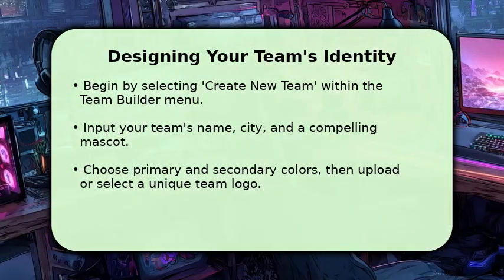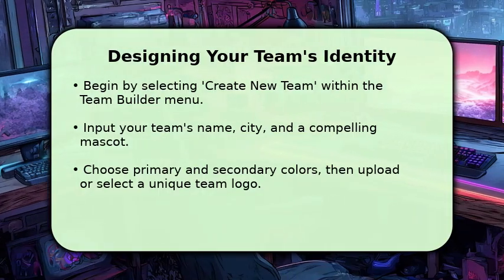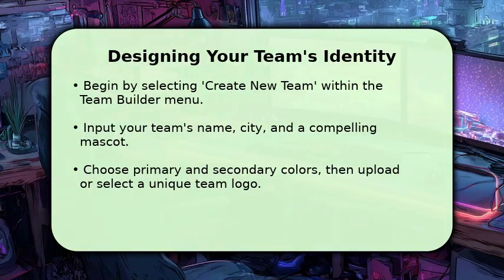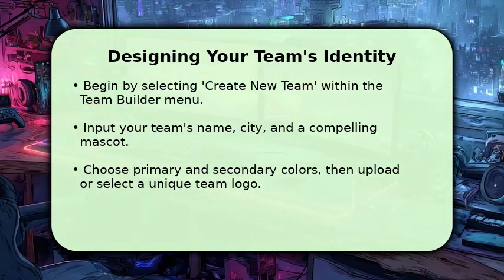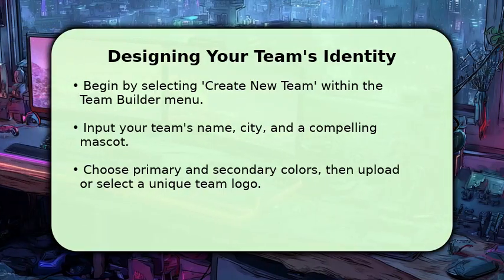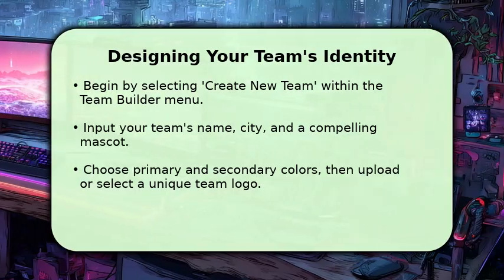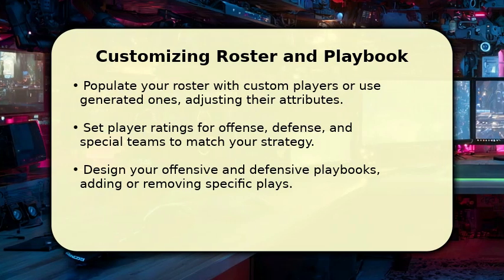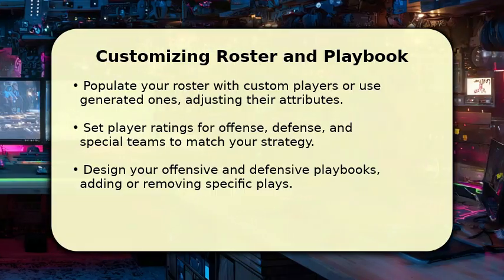How To Use College Football 26 Team Builder (Only Way)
▸ :^) Unlock the full potential of College Football 26's Team Builder mode with this ultimate guide! In this comprehensive tutorial, you'll learn the *only way* to effectively use the Team Builder feature to create custom teams, build unique rosters, and design your dream college football dynasties. Whether you're looking to create your favorite fictional programs or bring back legendary teams, this video provides step-by-step instructions, essential tips, and advanced strategies to master the College Football 26 Team Builder. Get ready to take your game to the next level and dominate the virtual gridiron!